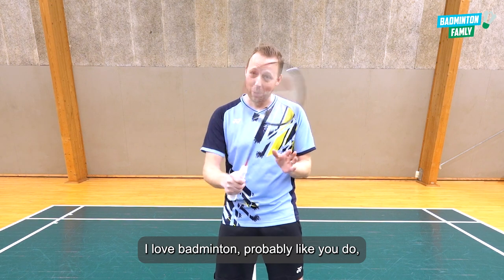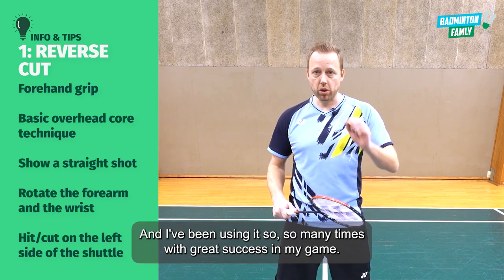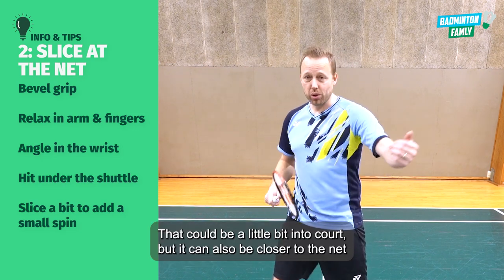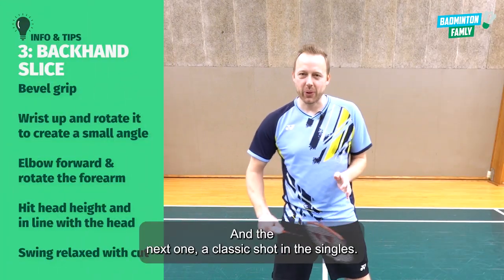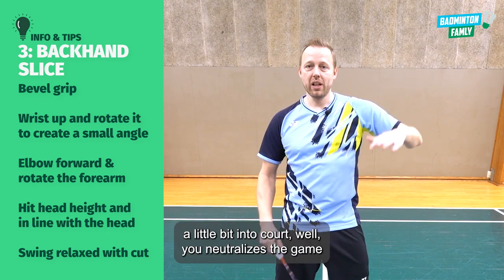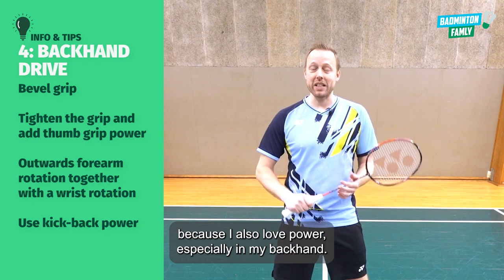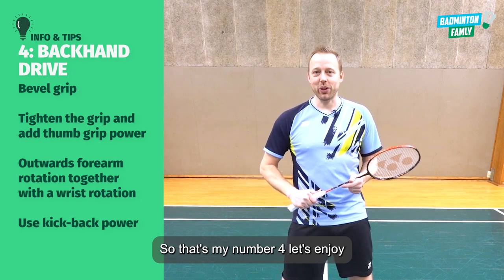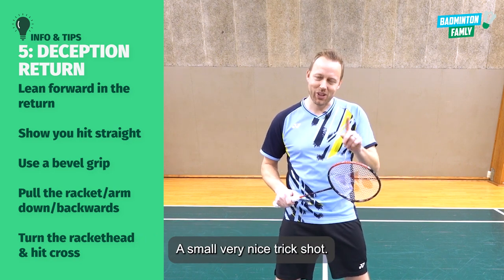Top 5 Badminton Shots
Top 5 Badminton Shots. Welcome to my top 5 badminton shots. I love all shots in badminton, but these 5 are my favorites; they feel so lovely to do💯

If you want more badminton training content like Training Programs, Tactical Lessons, Exercises, Mental Courses, Kids Academy, Physical, Tutorials, Articles, TV Podcasts, you can join Badminton Famly+ right here: